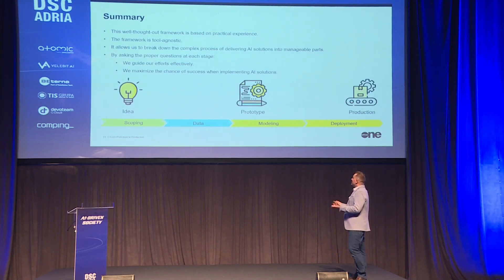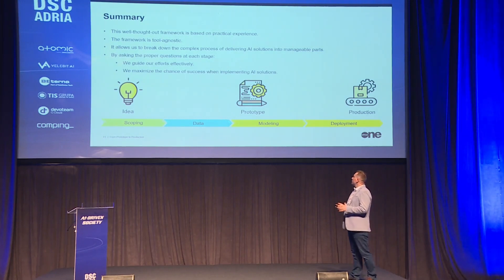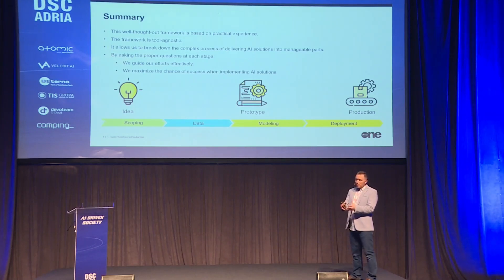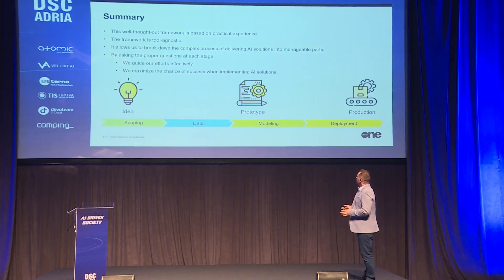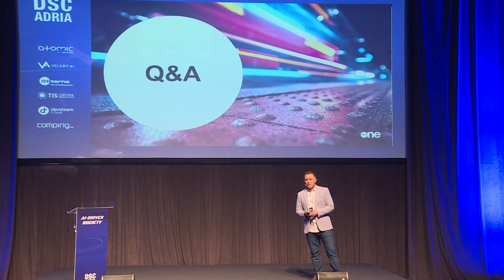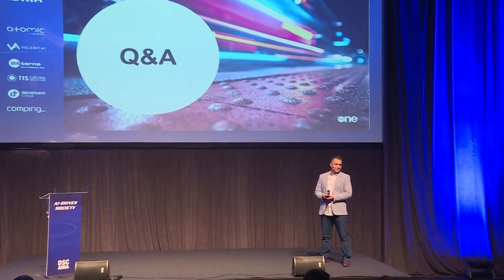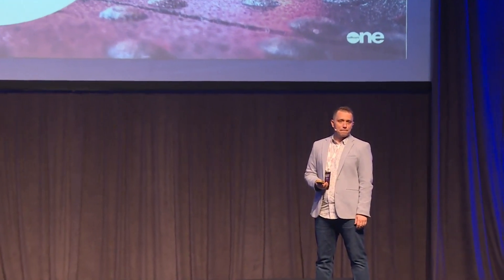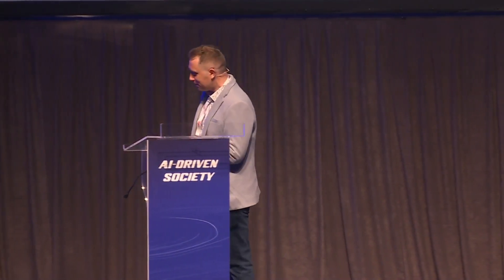From Prototype to Production: A Framework for AI Implementation Solutions | R. Apostol |DSC ADRIA 24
In his talk, Rostyslav Apostol presented a strategic framework for transitioning AI solutions from prototype to production, drawing on real-world case studies and best practices. Attendees gained insights into effectively planning, prototyping, assessing feasibility, mitigating risks, and managing the transition to production, streamlining AI initiatives for maximum impact.

This speech by Rostyslav Apostol was held on May 24th at DSC Adria 2024 in Zagreb.